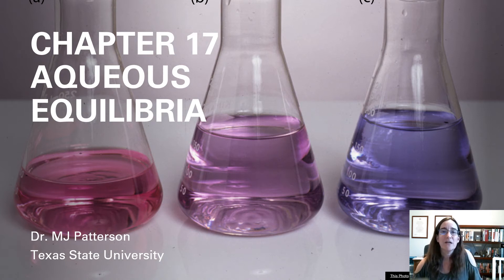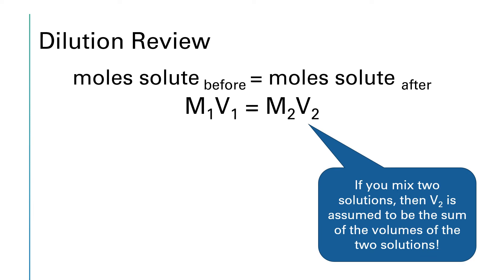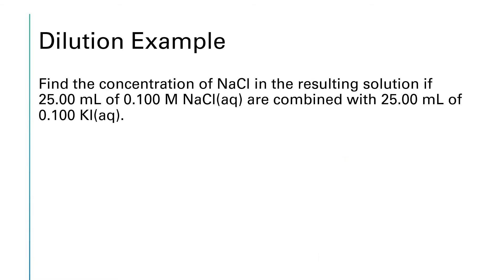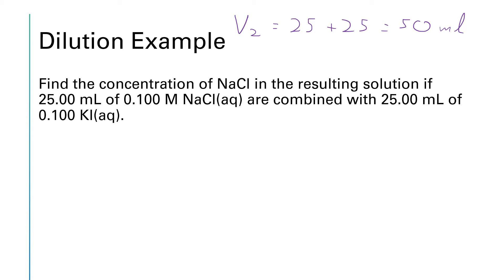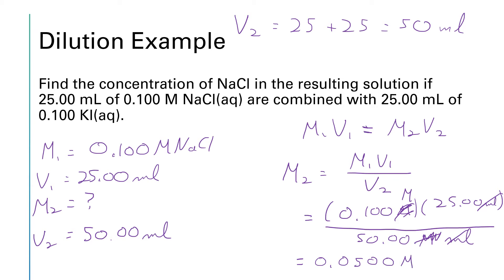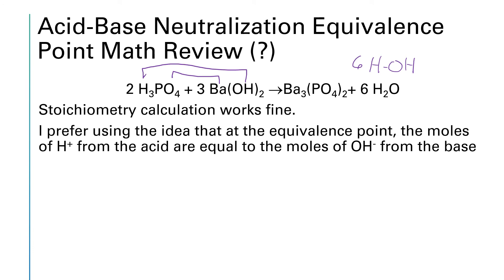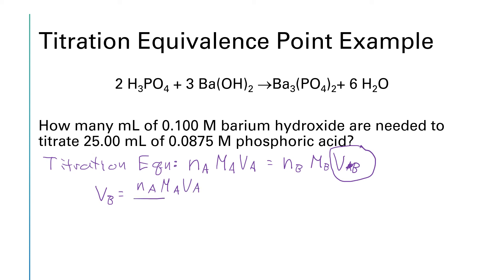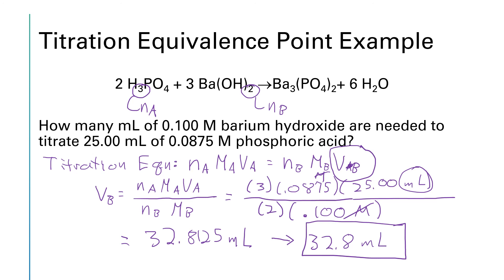CHEM 1342 Chapter 17 Part 1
A brief review of the dilution equation, and the titration equation.